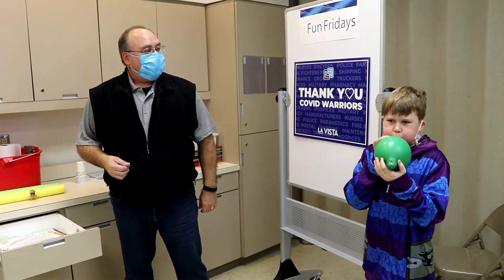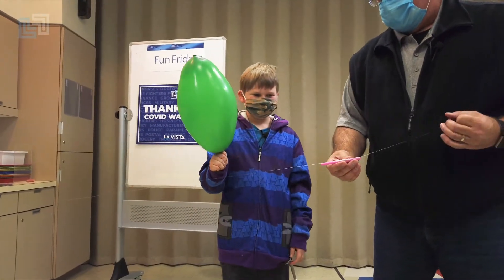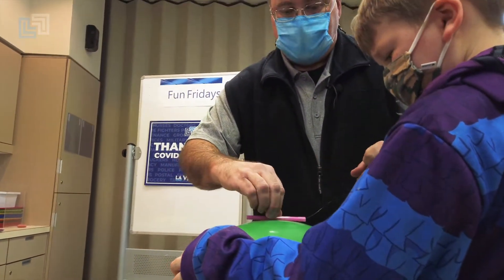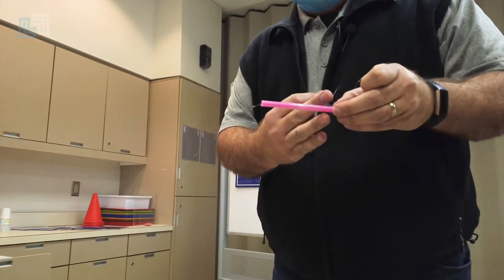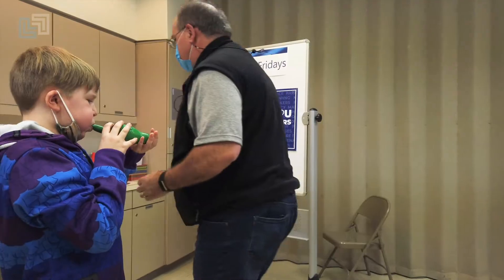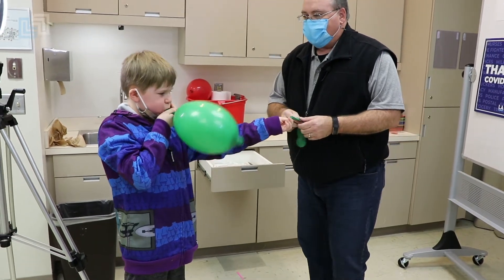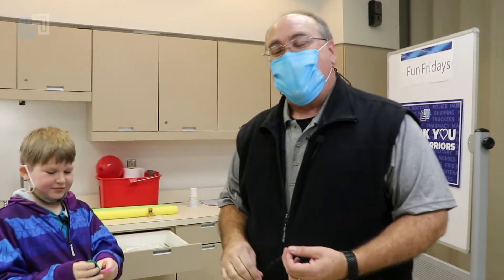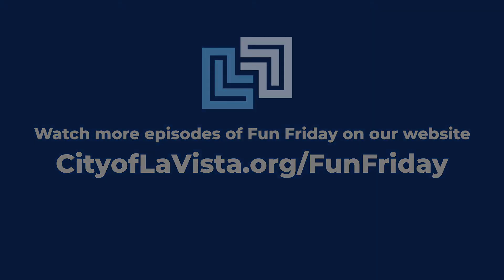Fun Friday #12: Balloon Rockets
3 2 1. BLAST OFF! This week's Fun Friday features Mr. David and Trenton creating Balloon Rockets! See some amazing rocket science! You can watch this episode and more at CityofLaVista.org/FunFriday.